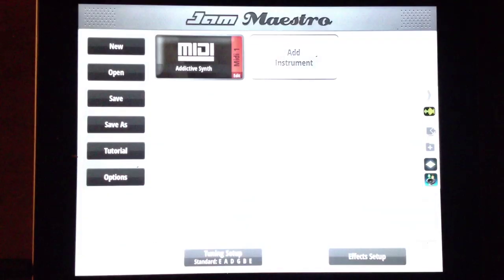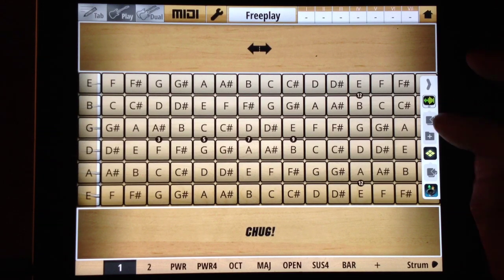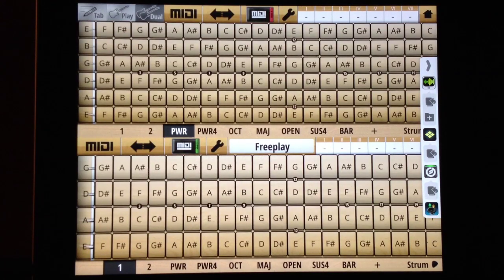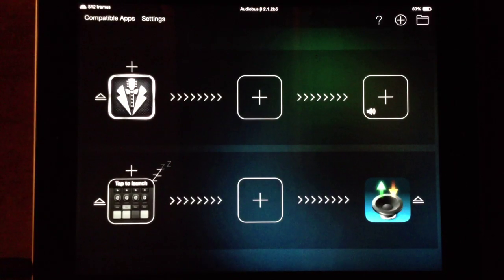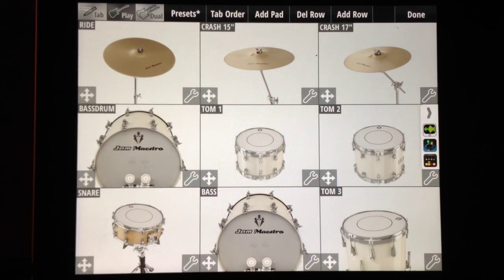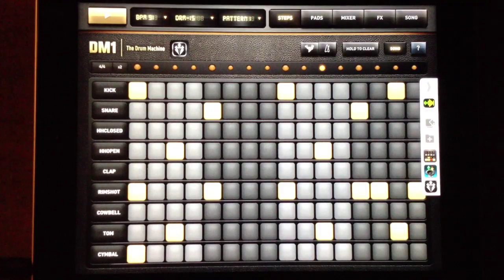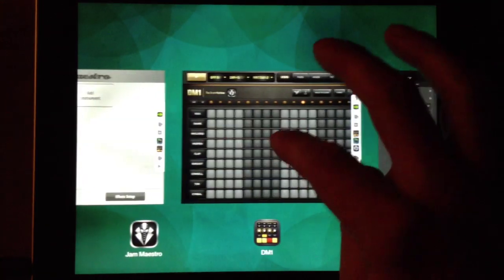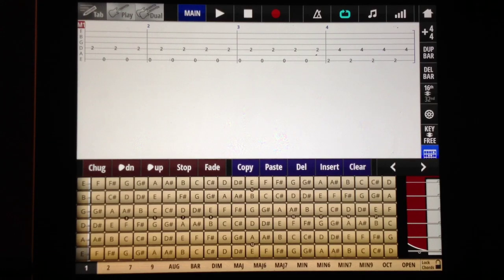Jam Maestro MIDI & IAA Tutorial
In this video I show how to use Jam Maestro as a MIDI controller and how to use IAA. It's pretty cool as you are able to sturm, solo, sequence or even play two apps at once. I used Tera Synth and Animoog to  show the midi and DM-1 for the IAA. For some reason DM-1 didn't record into audioshare when used as IAA, not sure why... So the drum portion of the video doesn't have high quality audio. Sorry about that. Also starting to realize that it's time to start thinking about a newer iPad as my 3rd  gen just isn't cutting it anymore. If you want to help me with that feel free to donate!

In this video the featured outro song is "Lock Me Away" by Colin Powell